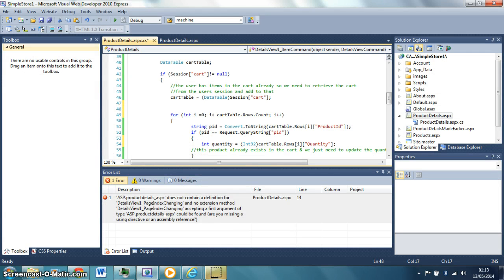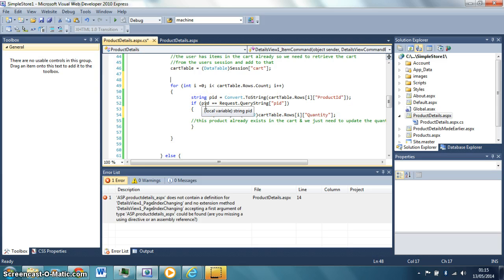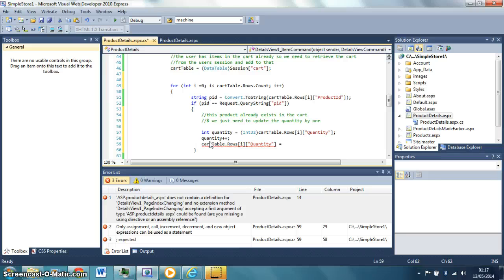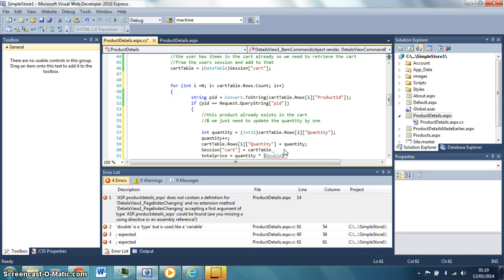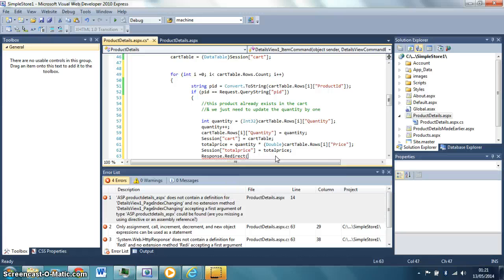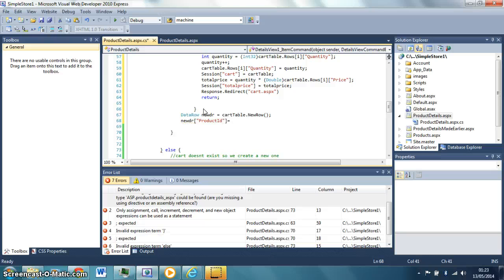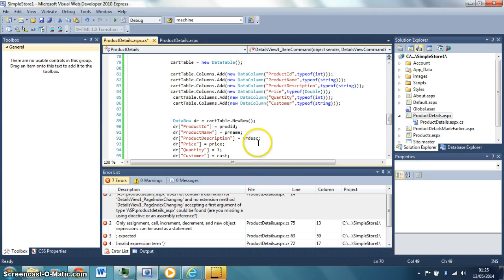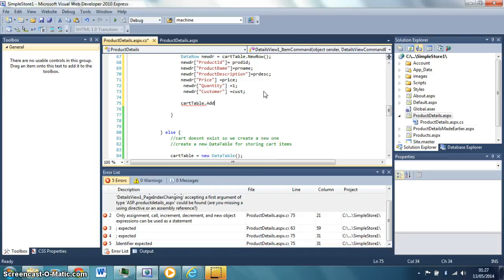add to cart 3